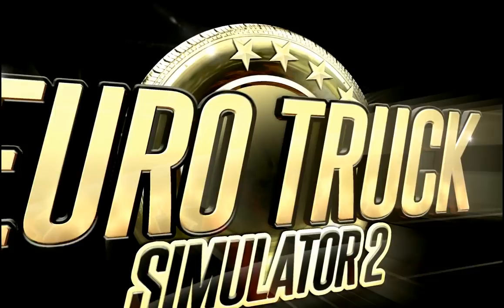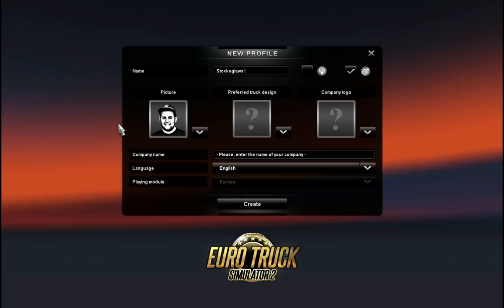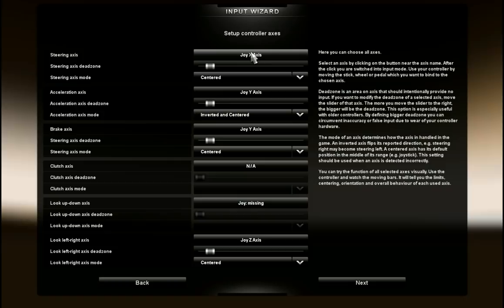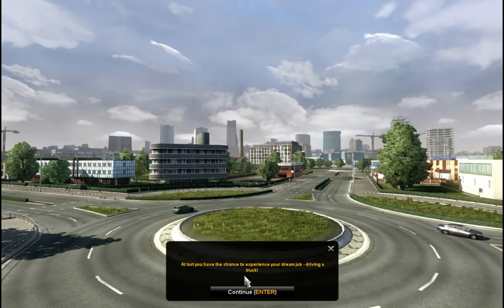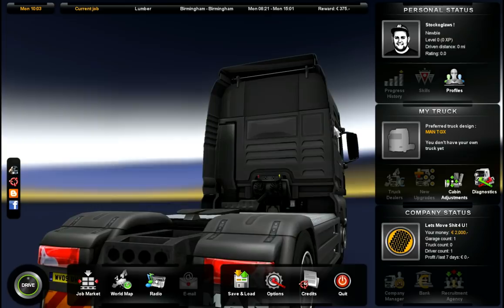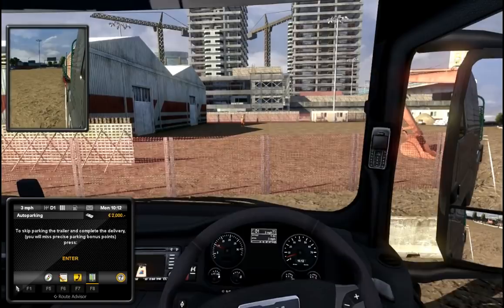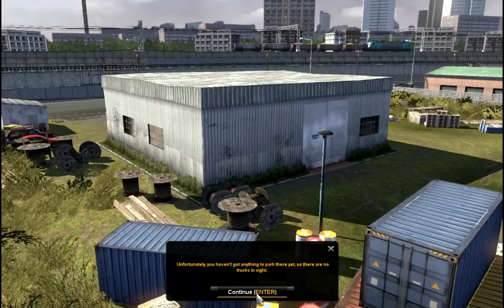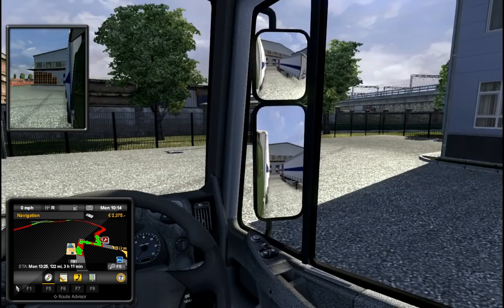Lets Play Euro Truck Simulator 2 - Ep 01 (Getting Started)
My Lets Play of Euro Truck Simulator 2 :)

Chow 4 Now